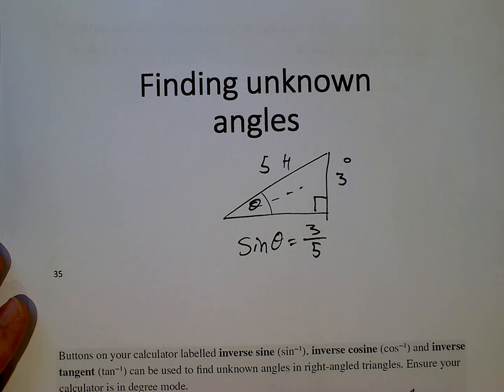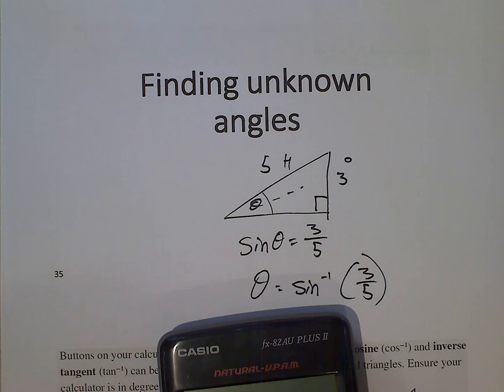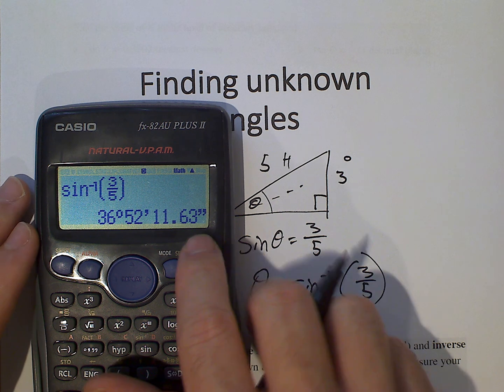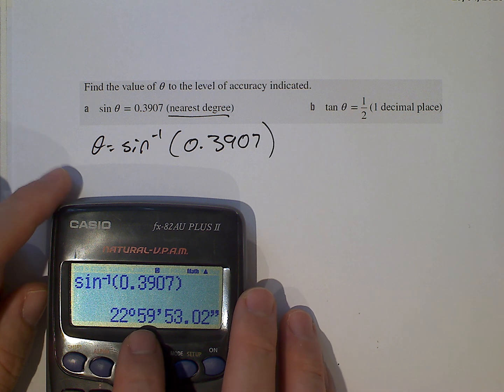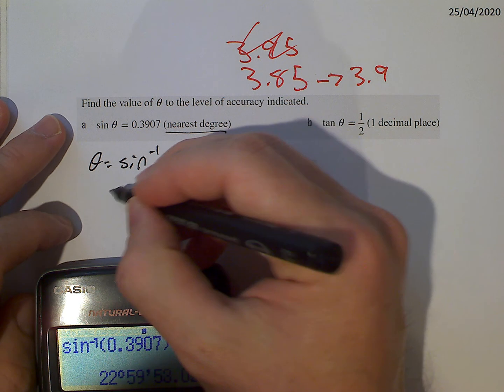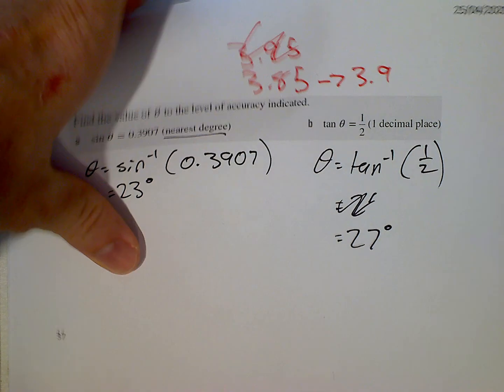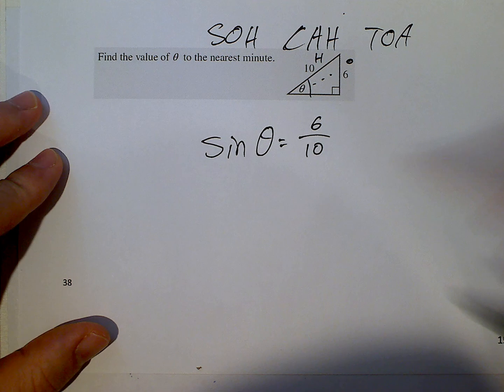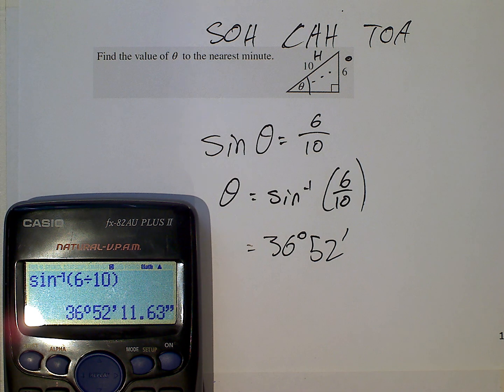3H Finding unknown angles